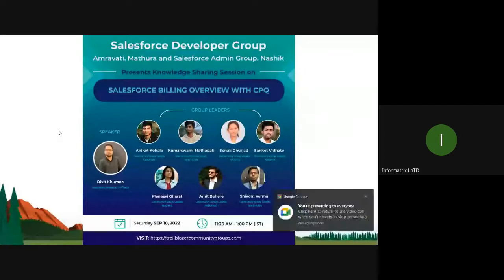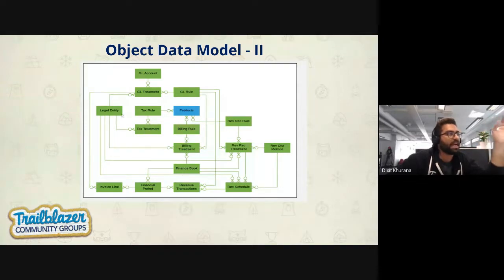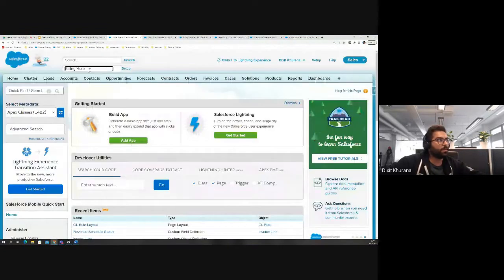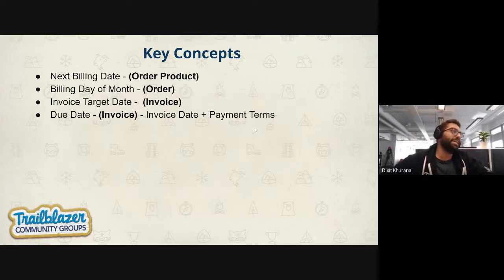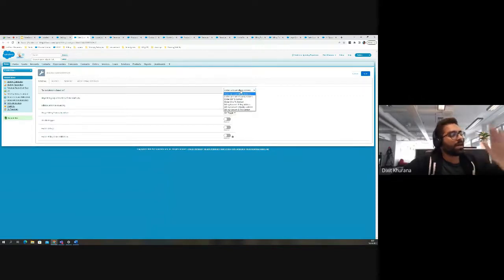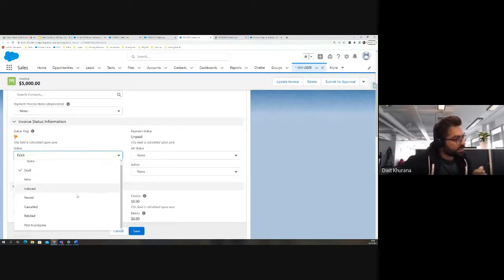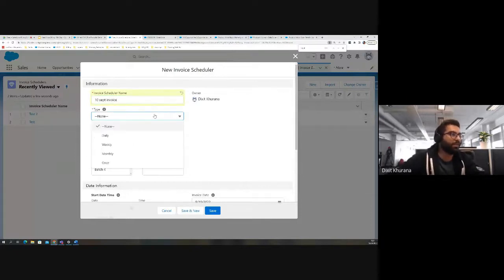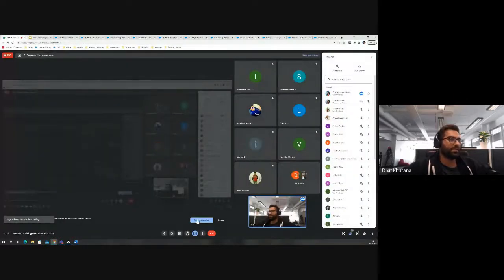Salesforce Billing Overview with CPQ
Salesforce Billing is an add-on package that inherits key records and information from Salesforce CPQ. After a sales rep finalizes a quote and orders it within Salesforce CPQ, Salesforce Billing picks up the order record for invoicing, payment, and revenue recognition. Salesforce Billing provides several ways to automate subscription billing, usage-based product billing, milestone billing, and custom billing with recurring invoices. The invoice record represents one-time, recurring, and usage-based charges incurred over a period of time.

We are cover the below topics:
1. Object Model of Salesforce Billing

2. Invoice Generation with CPQ Quotes

3. Invoice Data Flow

4. Billing Package Settings and Invoice Data Flow